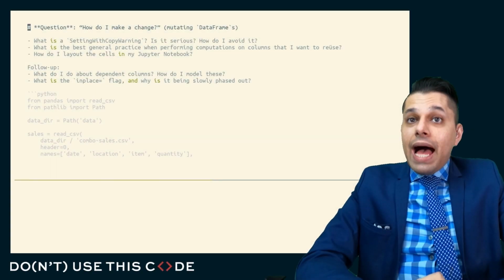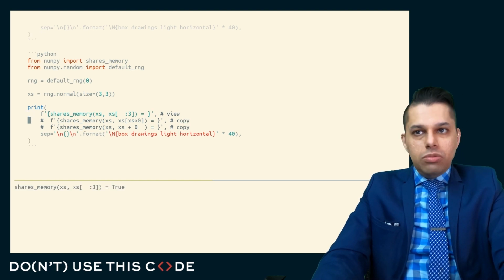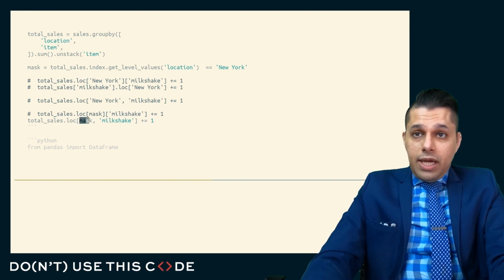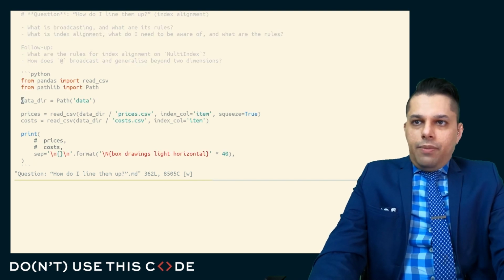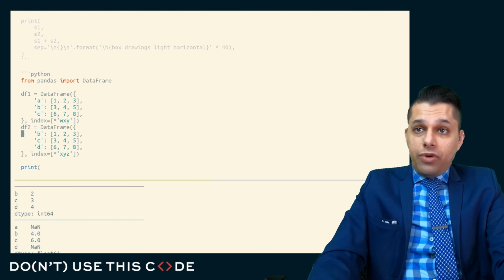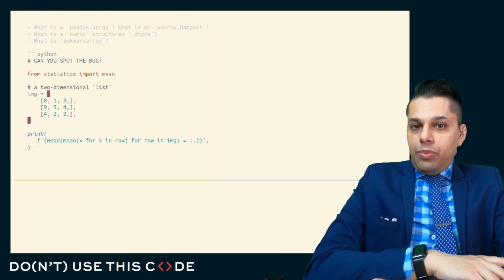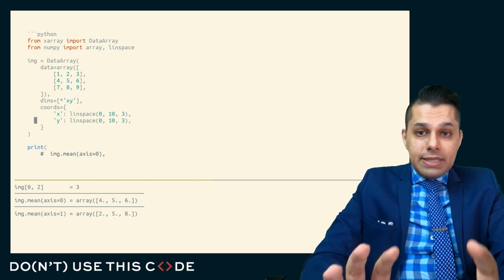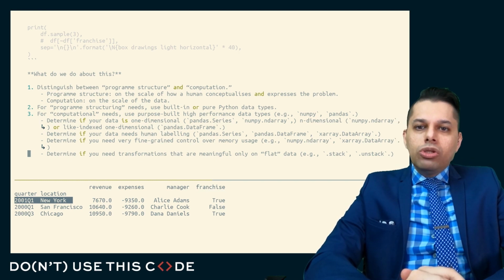This code is making me nervous... | Spot the Bug pandas and NumPy Edition Part 2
We'll present a number of simple programs containing syntactical, logical, and conceptual errors . For each program, we'll give the audience a couple of moments to spot the bug(s,) then work together to explain the nature of these errors and their appropriate resolution.

The programs will involve simple analytical tasks using NumPy and Pandas. Some bugs will be obvious, some will be subtle. Are you up for the challenge?